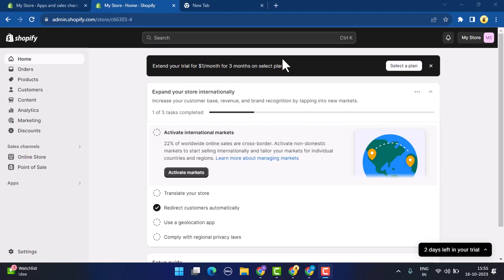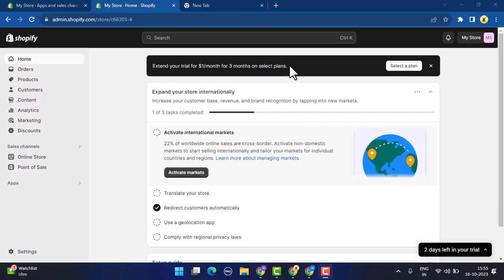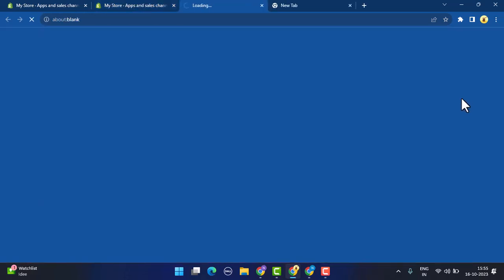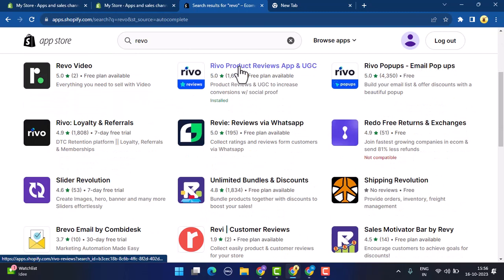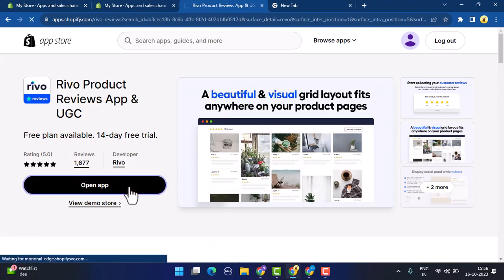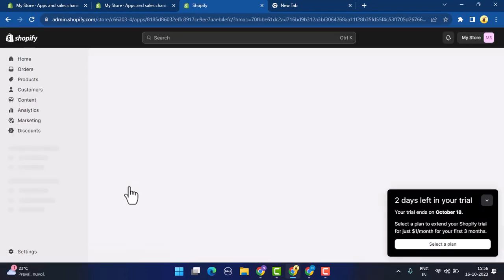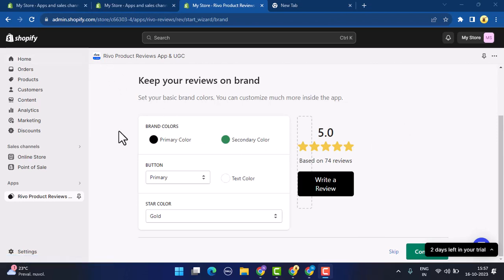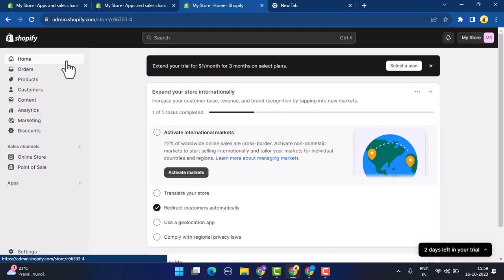How To Add Customers Product Reviews On Shopify (With Pictures)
This video guides you in an easy step-by-step process to add Customers products review on Shopify with  picture.

Chapters / Timestamps
0:00 Intro
0:17 Reviews On Shopify
1:58 outro